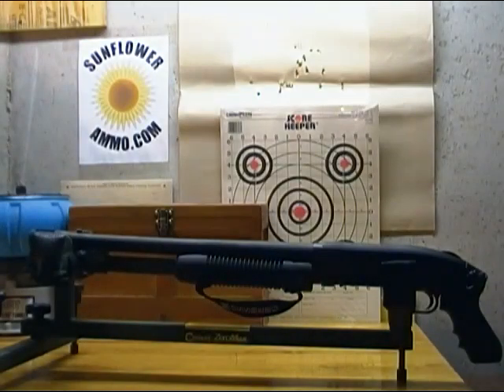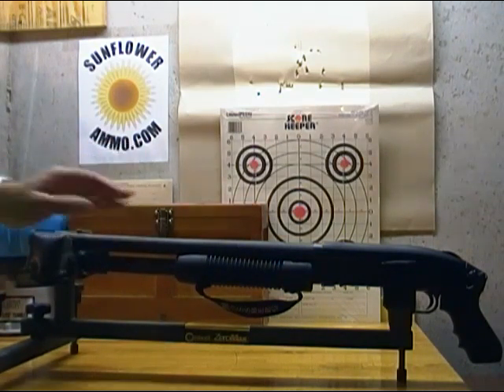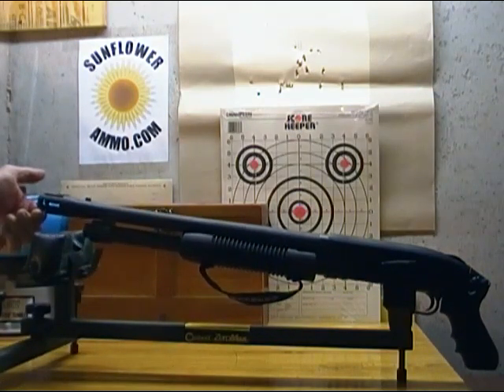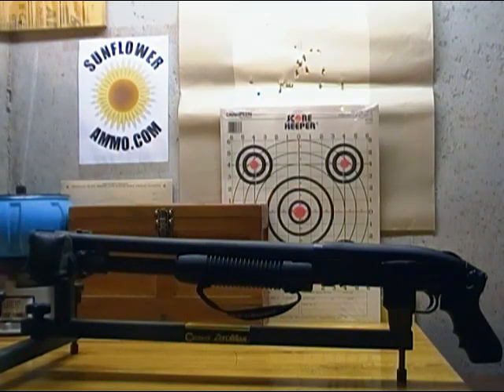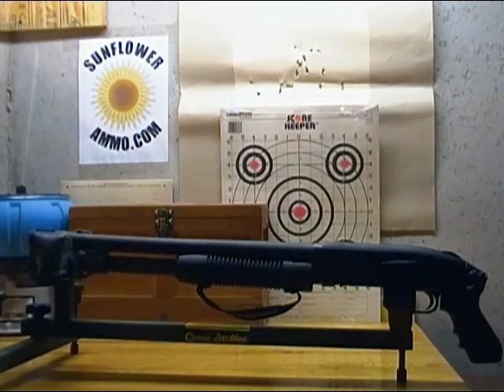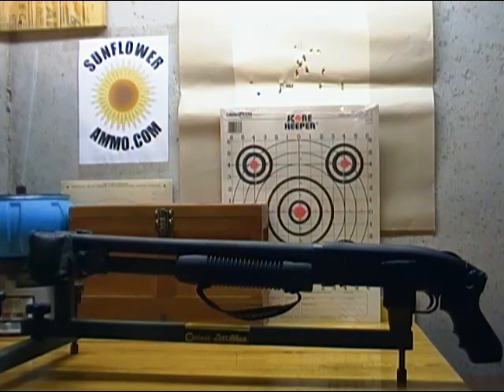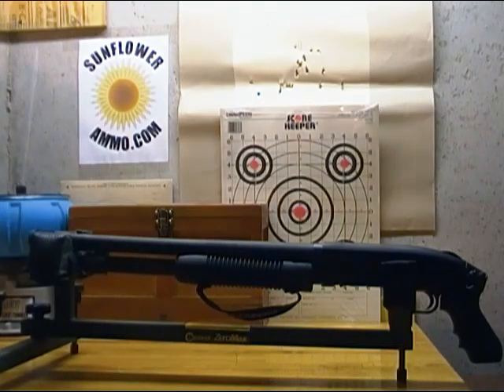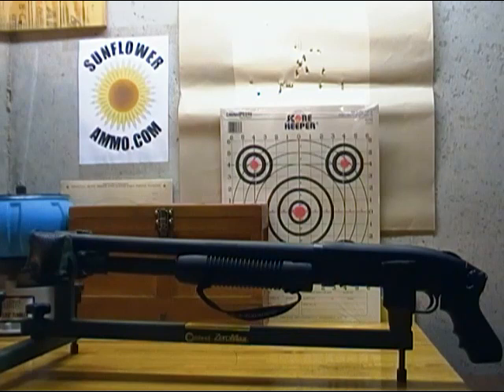Mossberg 500 persuader tactical benchtop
A few observations/opinions on Mossberg 500 persuader tactical. has Hornady TAP OO buck reduced recoil for your pump shotgun.